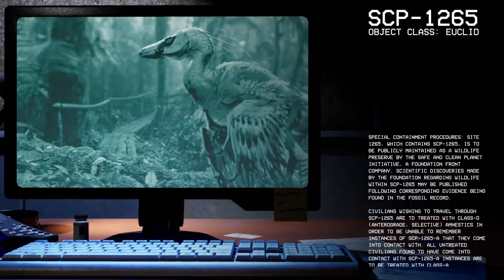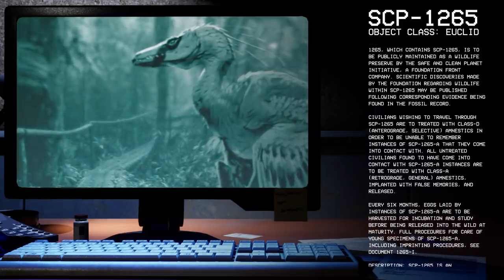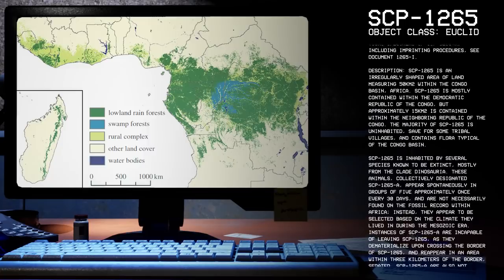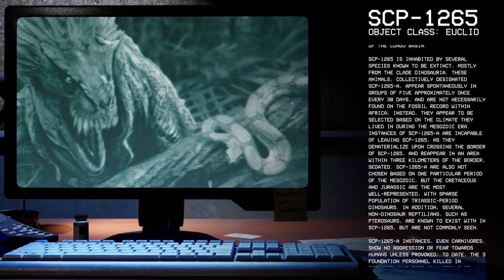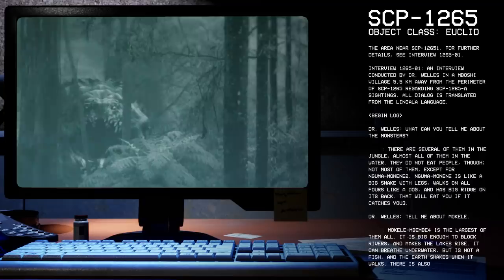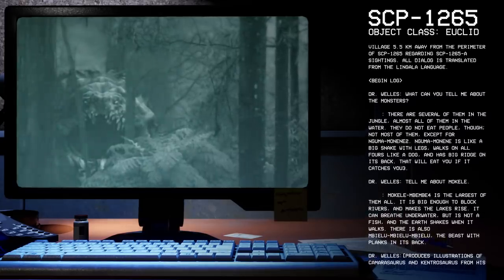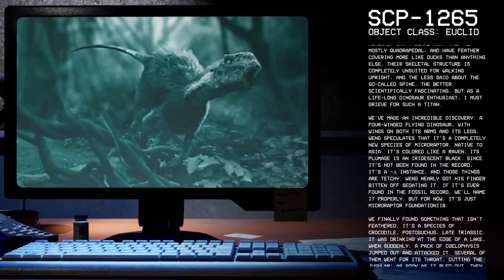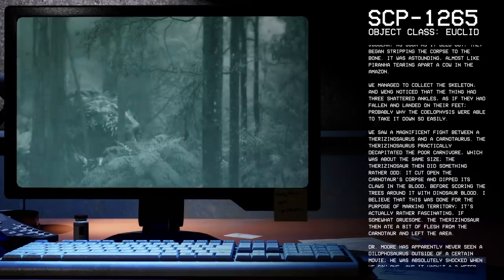SCP-1265 : The Mesozoic Preserve : Euclid : Dinosaurian SCP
Item #: SCP-1265

Special Containment Procedures: Site 1265, which contains SCP-1265, is to be publicly maintained as a wildlife preserve by the Safe and Clean Planet Initiative, a Foundation front company. Scientific discoveries made by the Foundation regarding wildlife within SCP-1265 may be published following corresponding evidence being found in the fossil record.

Music (used with permission) by Firefox  (composed by him especially for this channel, many thanks!)

The graphics that make up Dr. Millars office were created and composed by myself and Mahelyk (SCP: Blackout lead developer) .
All vocal performances are performed by me.